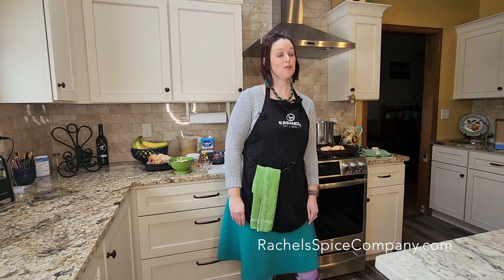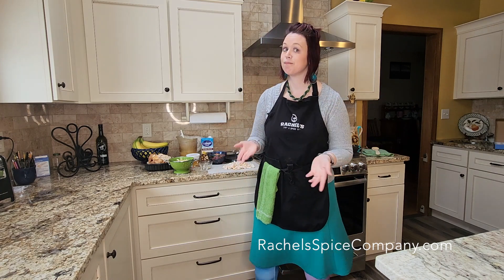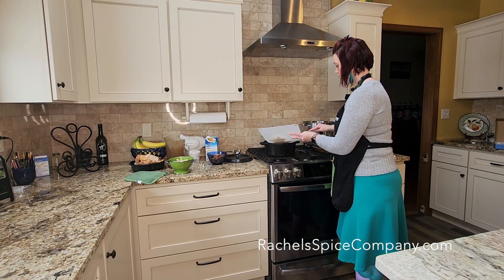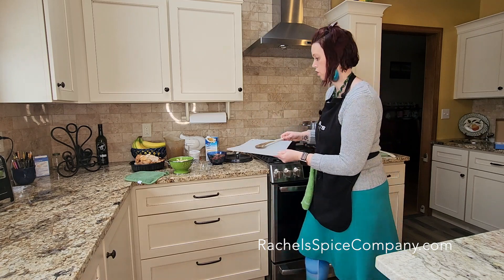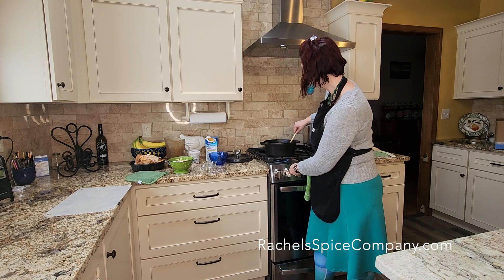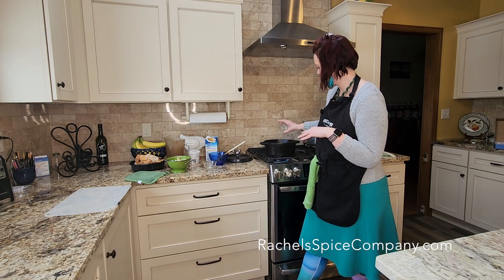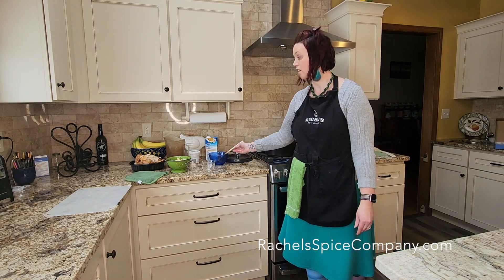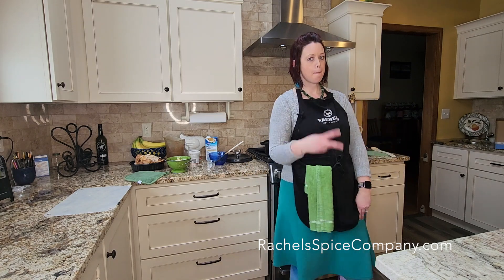Rachel's Spice Company - Chicken Noodle Soup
Chicken noodle
1 quart chicken broth***
1 quart turkey broth***
10 oz vegetables (I use a frozen mix that is carrots, corn, green beans)
12oz chicken***
1 cup cooked egg noodles
1-2 TBSP Rachel's Spice Co Chicken Soup Seasoning

Procedure
Put chicken stock in large pot on the stove. Add chicken, vegetables, and seasoning and simmer until the vegetables are tender and the chicken is falling apart. Add noodles either by the bowl or add them at the end of the soup to cook right in the soup. I find this option best if you will be consuming all the soup at once. If I'm making this soup for multiple meals I cook my noodles and add them as I go.

*** Chicken can be whatever you have on hand. Leftover rotisserie chicken, grilled chicken, canned chicken etc. If you need to cook chicken just for this I liberally season two boneless chicken breasts with loaded salt and pepper. Bake at 350 until juices run clear and internal temp of 165 degrees. Should take about 30 min depending on the size of the meat. Then pull or chop the chicken for the soup. If you like pulled chicken, the instant pot is another excellent option for cooking. Just season and cook it according to the manufacturer's instructions for the pulled chicken.
*** For the broth you can use boxed or make your own. You can use just chicken if that's what you have on hand.
If you happen to have a leftover chicken carcass, say from a rotisserie chicken or a roast chicken dinner you can make your own stock! Just cover the carcass with around 4 qts of water in either a pot on the stove or a slow cooker and cook on high for about 3 hours. Keep adding hot water when the level gets low from the boiling.  Then turn it down to a simmer or put on low for an hour and add the vegetables: a couple carrots, some onion, few pieces of celery, garlic, and a touch of salt. And the glorious thing is there is no need to chop anything up small. This is all going to be discarded anyway.  Simmer the mixture, or keep on low in the slow cooker, for another hour. Then strain everything and there you have delicious homemade chicken broth! It sounds like a lot but it's really just a lot of time. A good day off project!

Peace Out!
Rachel